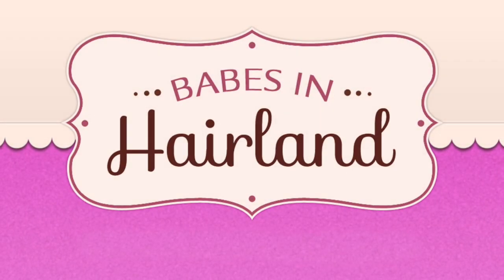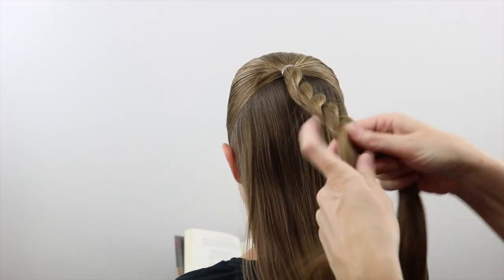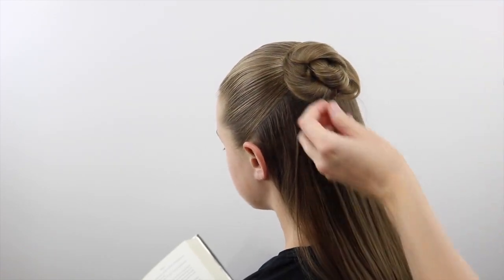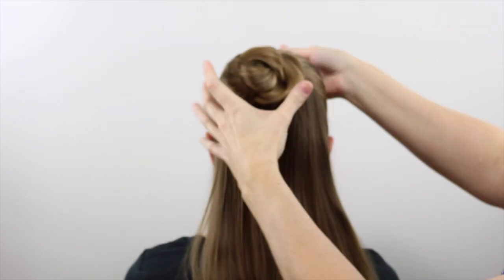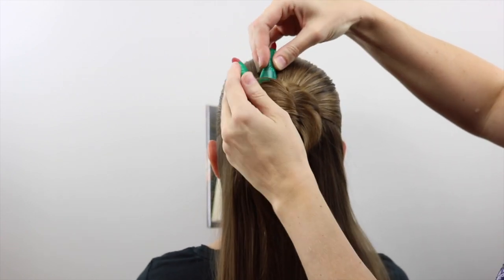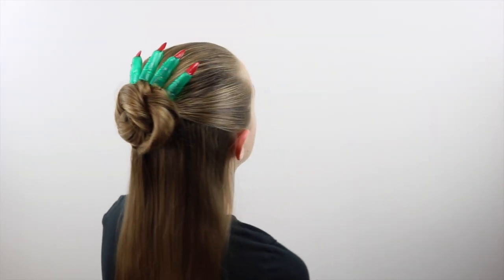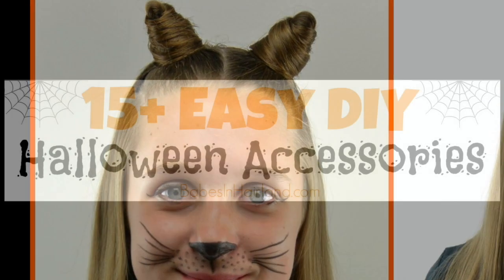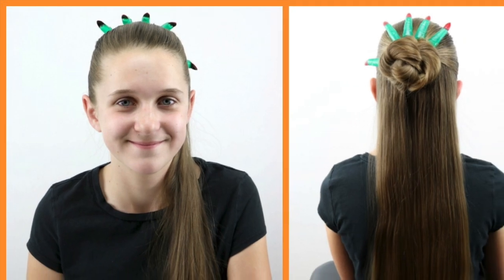Witch Hand Halloween Bun from BabesInHairland.com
With Halloween just around the corner, try this fun & creepy witch hand bun!